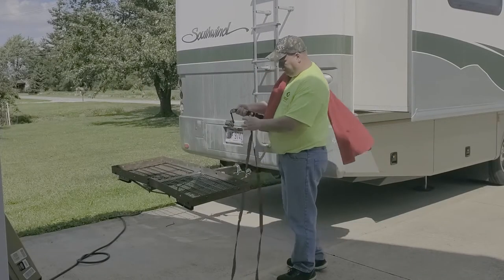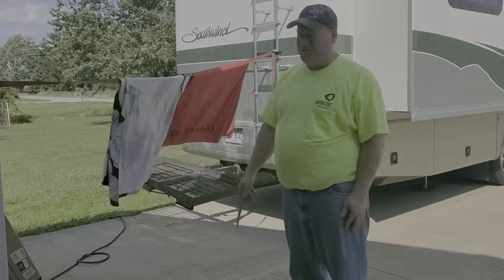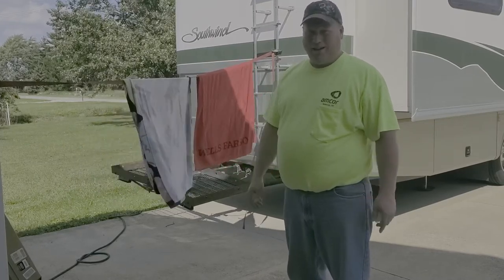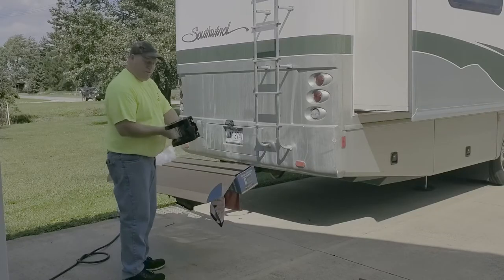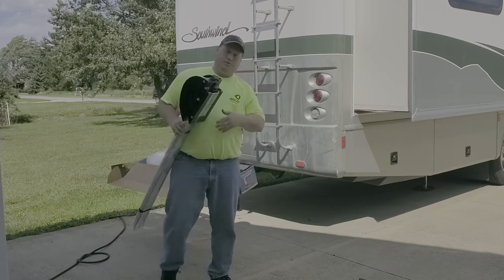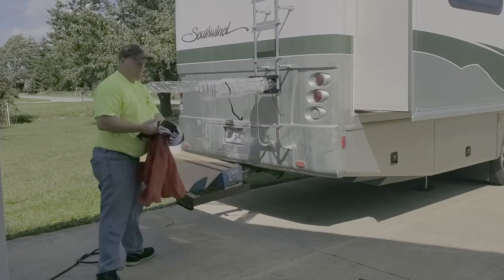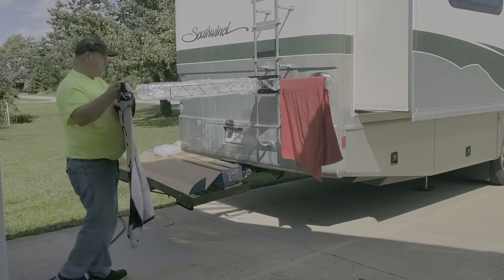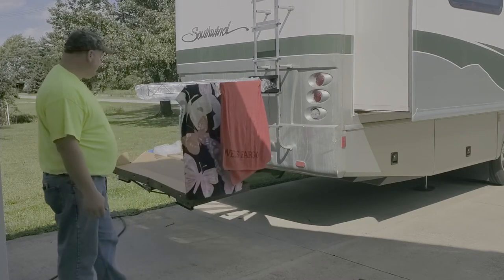Clothes line for your Rv motorhome or travel trail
Stromberg Carlson CL-36 Extend-A-Line Clothes Dryer